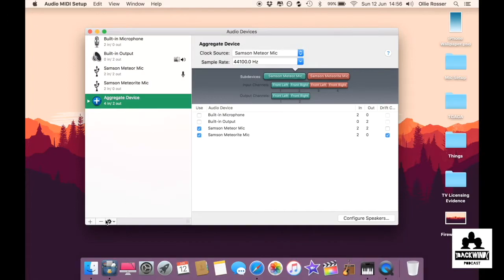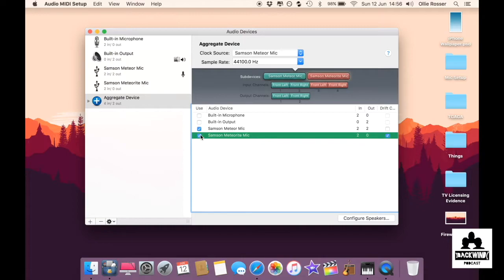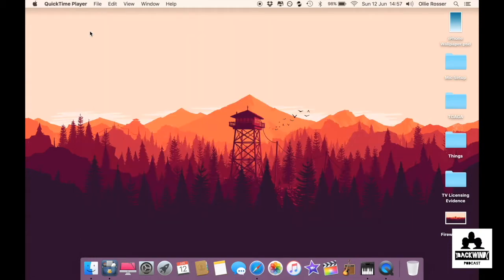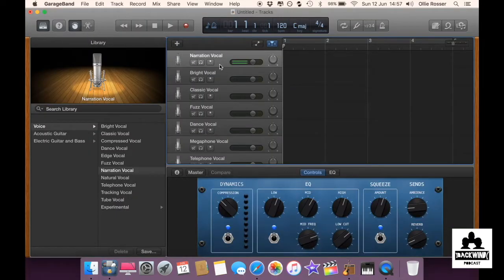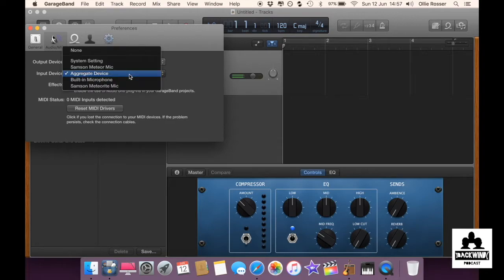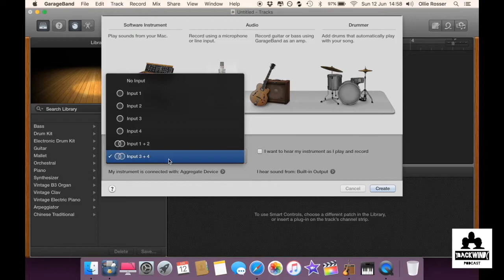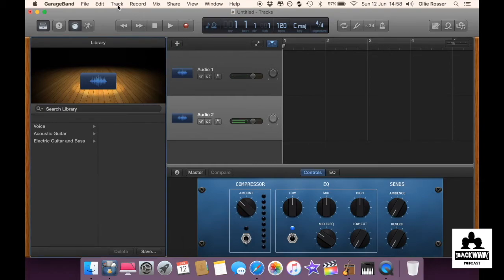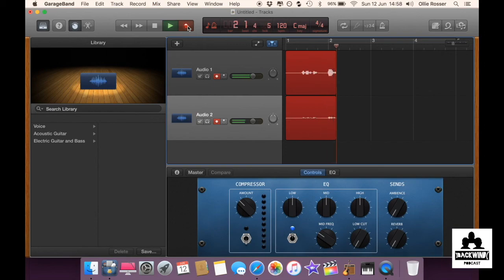Using Multiple USB Microphones in GarageBand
A quick look at how to set up multiple microphones for recording a podcast in GarageBand on a Mac.

This was made for somebody specific, but the information is general for anybody who is having difficulties.

If you'd like to see more tutorials. Let us know.